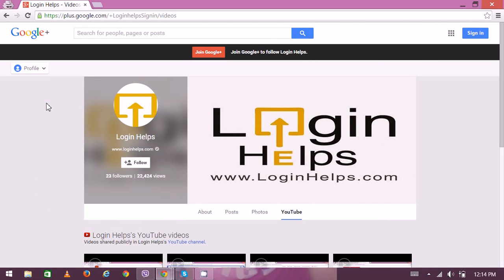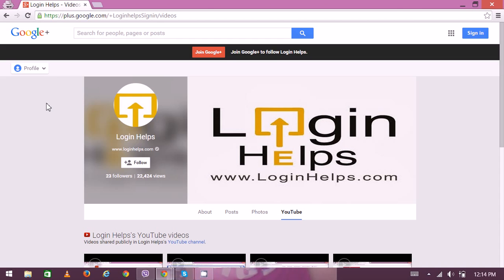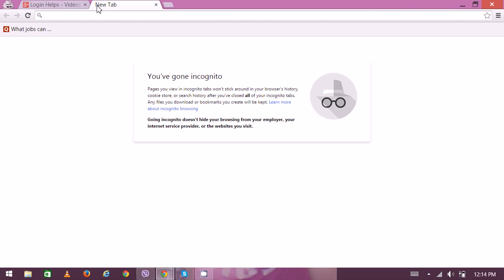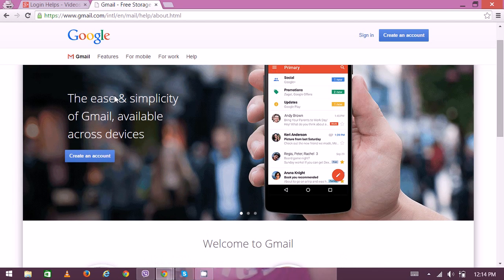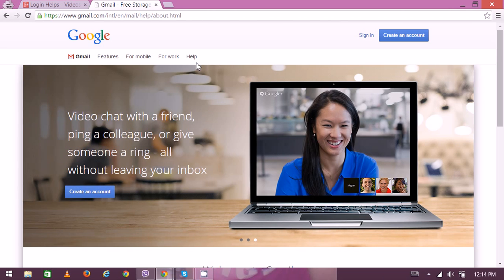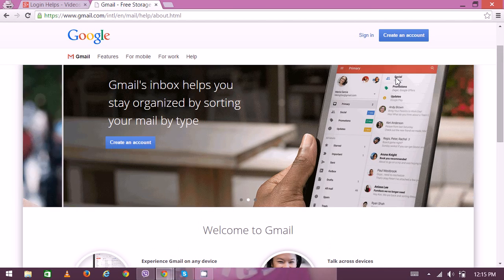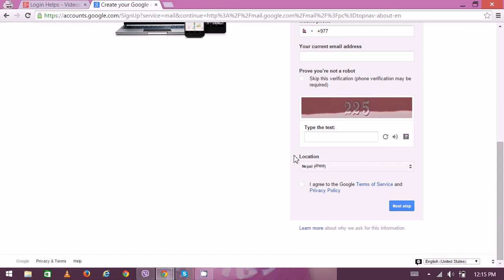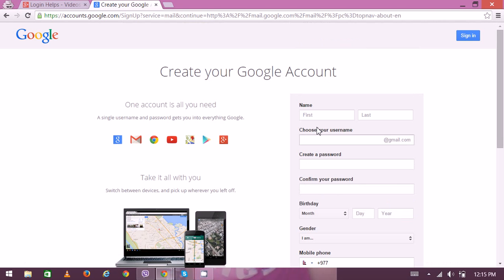Create Gmail Account - Gmail Login | Gmail Sign up 2015